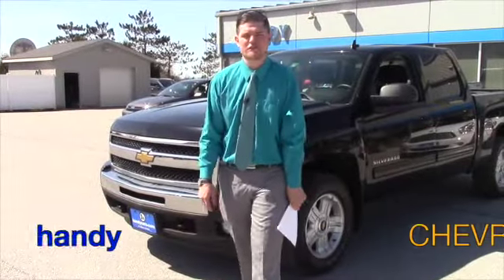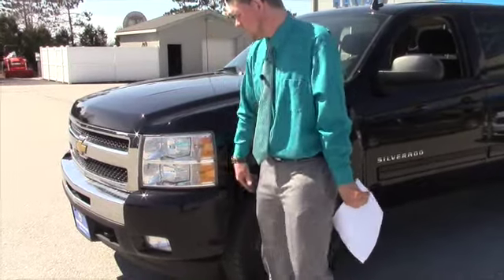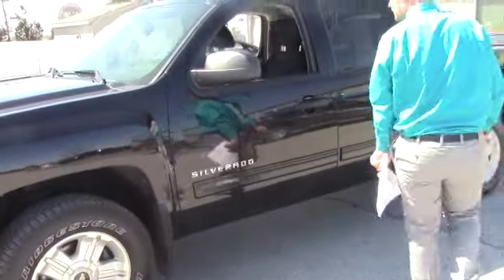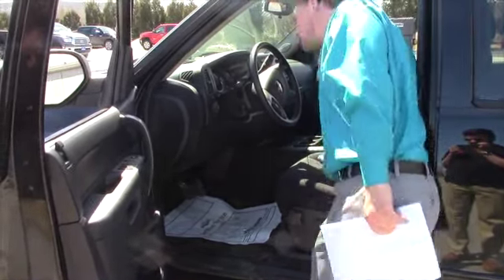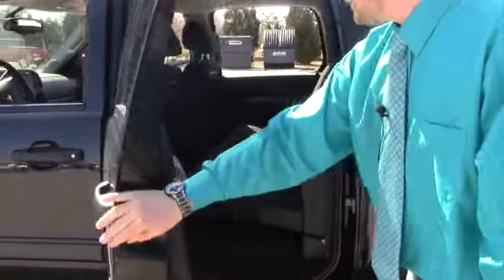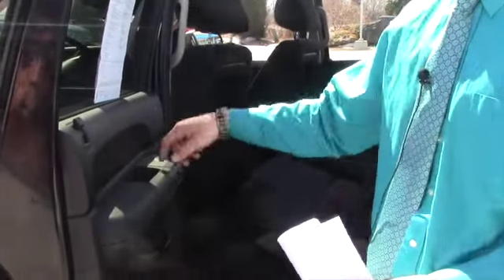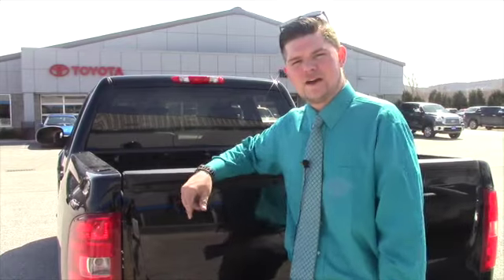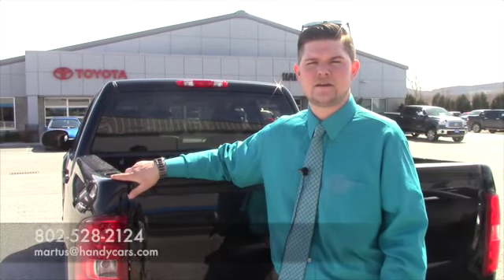2011 Chevrolet Silverado LT for Jonathan from Matt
Matt shows the 2011 Chevrolet Silverado LT